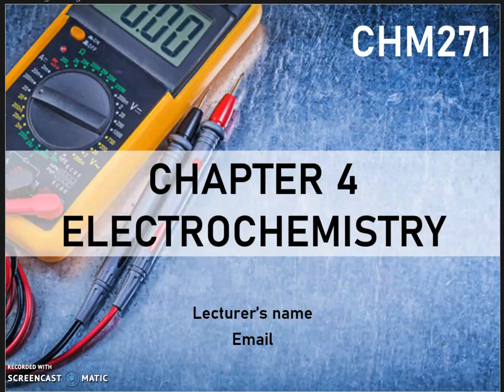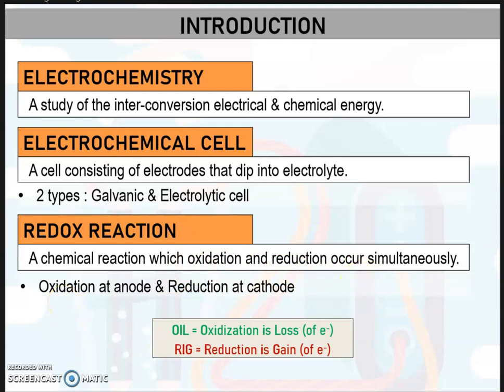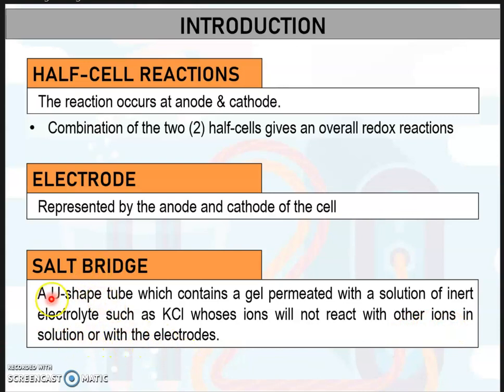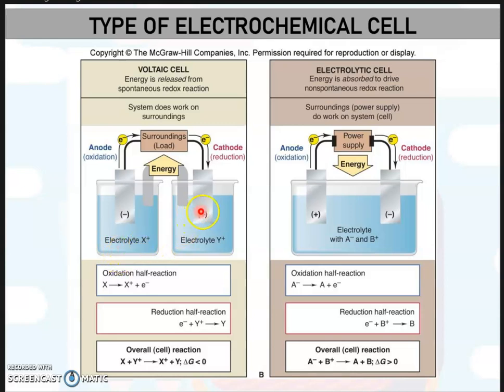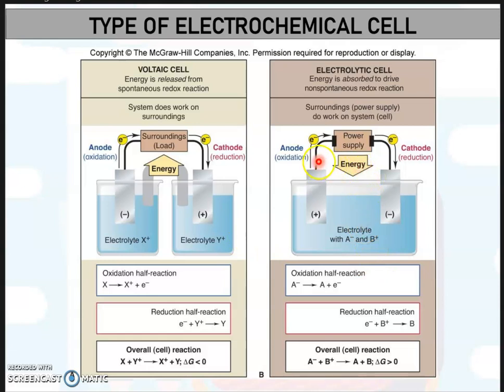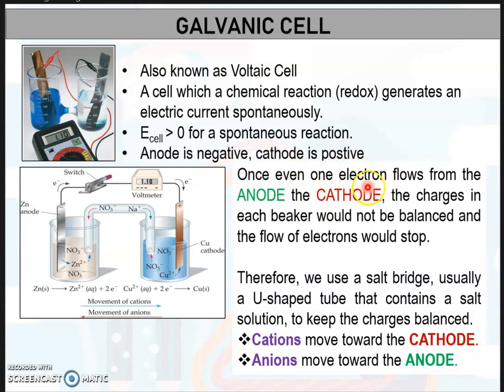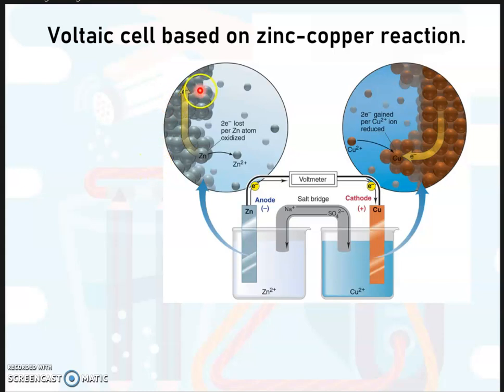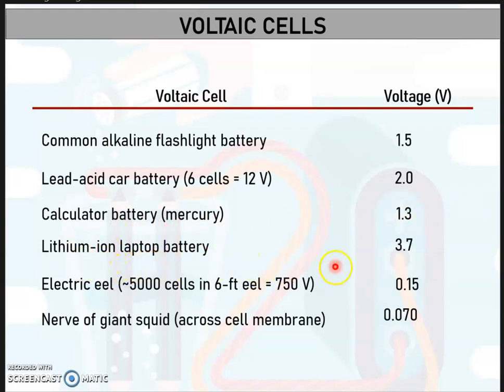Electrochemistry # 4.1 - 4.2.1 # Redox Reaction